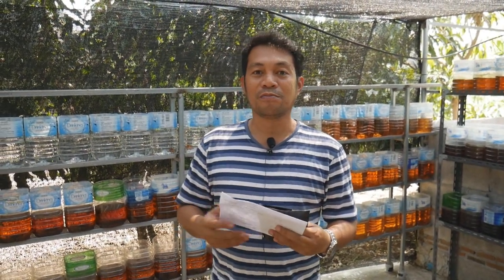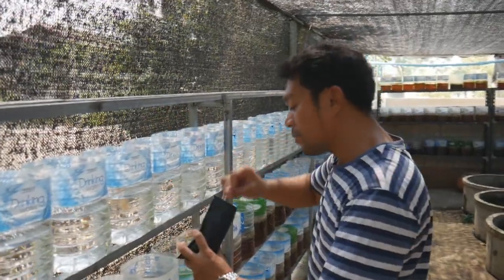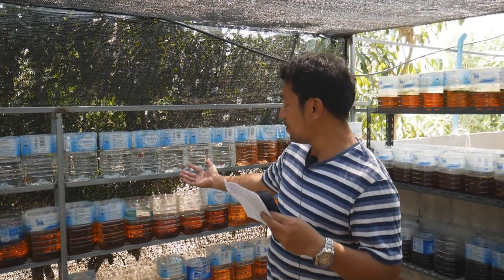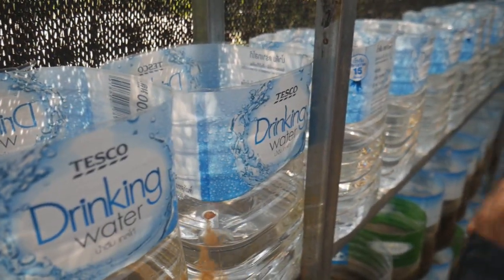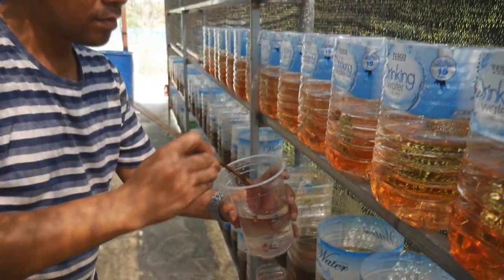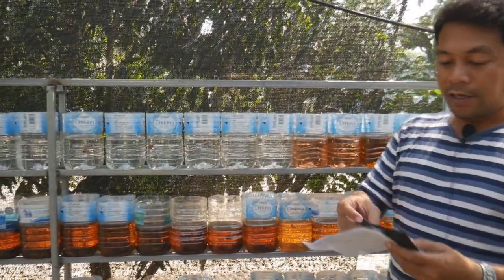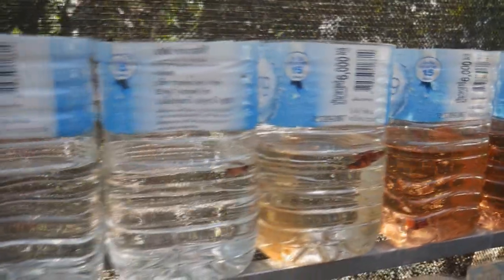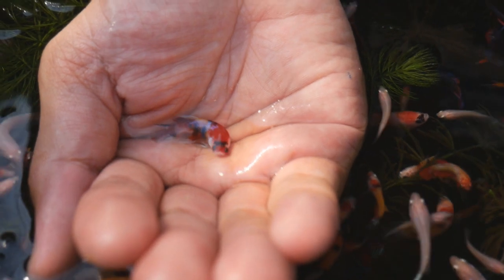ASTA TANNIN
ASTA TANNIN is a natural tannin extract that does not contain sediment and toxins that are harmful to aquatic life. Increase the duration of water transfer for longer. Make the water color as needed. Increase the strength of the fish scales. Heal the wound of the fish faster. Prevent and treat inflammatory bowel disease Eliminate germs in the water. Use more convenient and economical than conventional water fermentation methods and can also remove chlorine in the water, so release the fish immediately after adding ASTA TANNIN